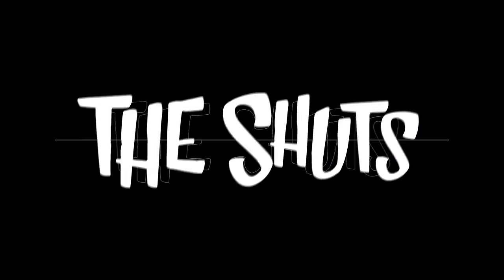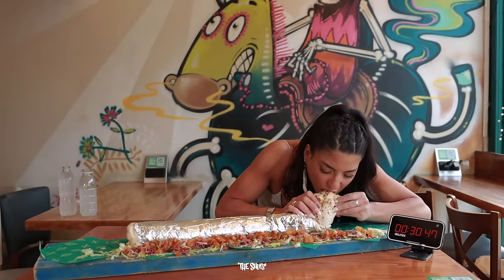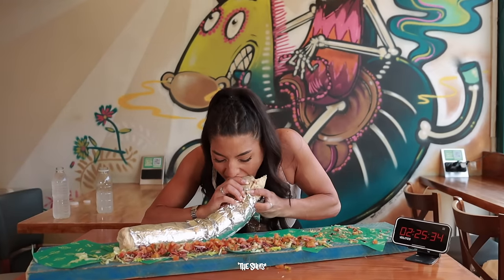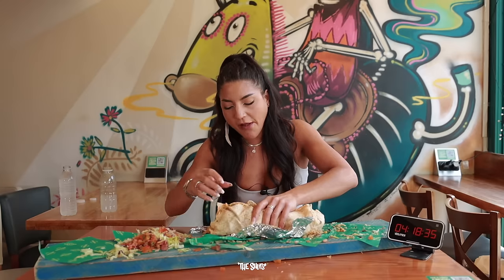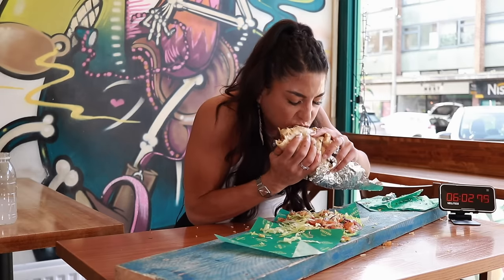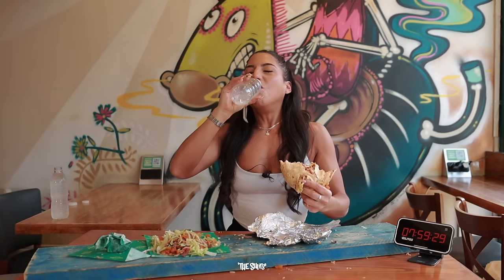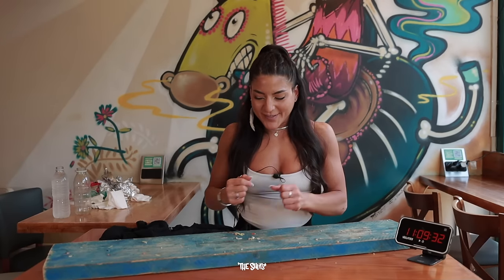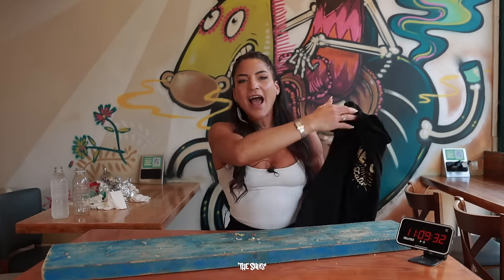"You have 12 minutes, theres no chance!" 6LB [3kg] BADASS BURRITO CHALLENGE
Mexigo Staff "We've never seen anyone complete the challenge.." The BADASS 6lb burrito challenge that hasn't been completed in OVER 7 YEARS!

THE CHALLENGE
● WEIGHT: 2.5KG/5LB 30" BURRITO
● TIME LIMIT: 60 MINUTES
● PRIZE: TSHIRT